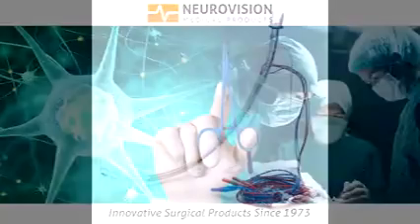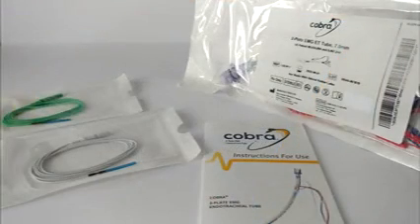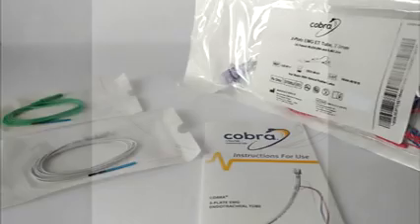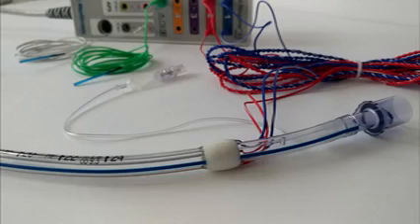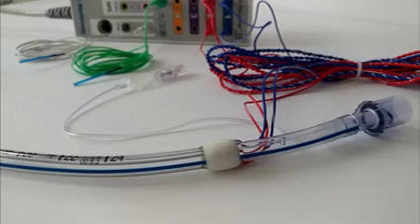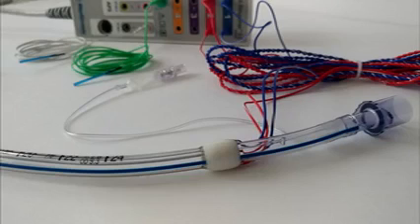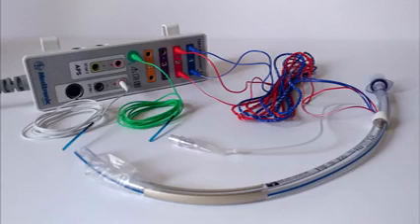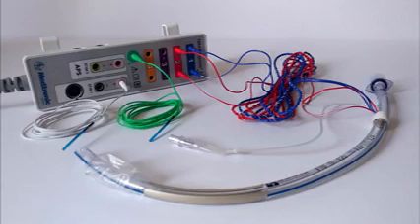Cobra 3-Plate EMG Endotracheal Tube – Virtual In-Service & Setup Guide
Learn how to set up and use the Cobra 3-Plate EMG Endotracheal Tube for intraoperative nerve monitoring (IONM).

The Cobra 3-Plate EMG Tube is a universal, interoperable solution for recurrent laryngeal nerve (RLN) monitoring during thyroid surgery and ENT procedures. In this virtual in-service, the Neurovision Medical Products team walks you through:
✅ Proper electrode placement for optimal EMG signal
✅ How Cobra 3 integrates with any nerve monitoring system
✅ Ensuring precise RLN monitoring while maintaining airway ventilation

🔹 Why do Surgeons Prefer the Cobra 3?
✔ Universal Compatibility – Works as a 1-channel or 2-channel EMG electrode on any multi-channel or single-channel IONM system
✔ Validated & Third-Party Tested – Meets 60601-1 design standards for seamless nerve monitoring system integration
✔ Precision & Reliability – Optimized for accurate real-time EMG signals, giving surgeons continuous feedback during delicate procedures

🔹 Available Sizes & Kit Details:
📏 Sizes: 6mm, 7mm, 8mm ID (Interior Diameter)
📦 Kit Includes: Green & White Needle Electrodes for comprehensive monitoring